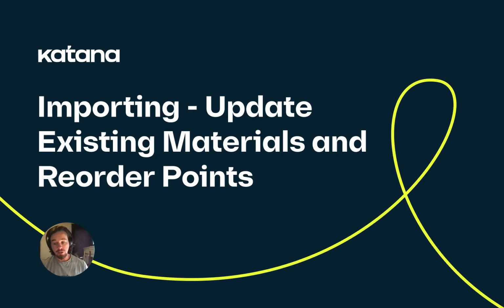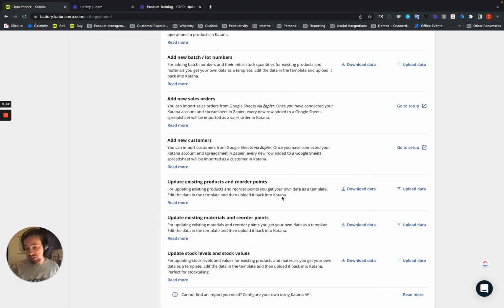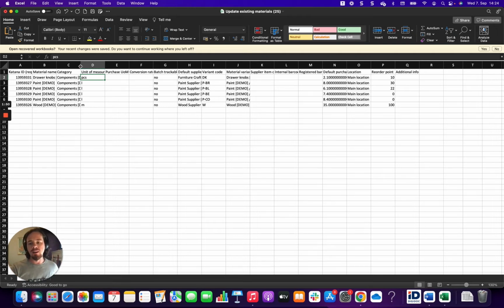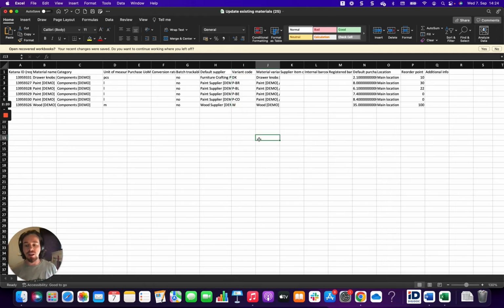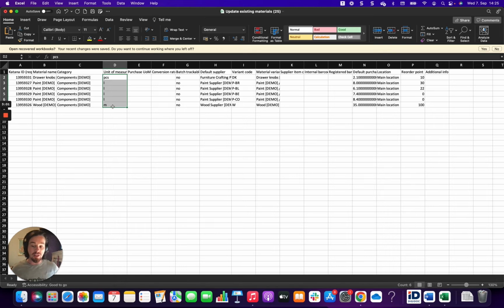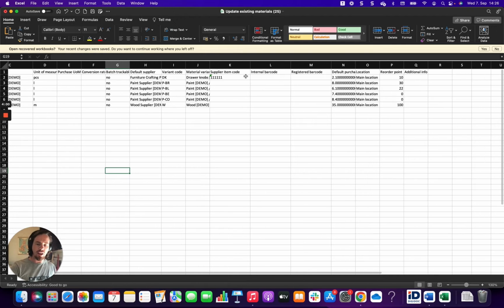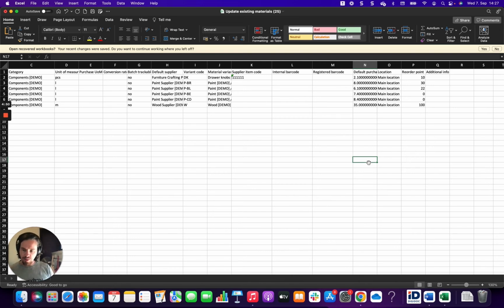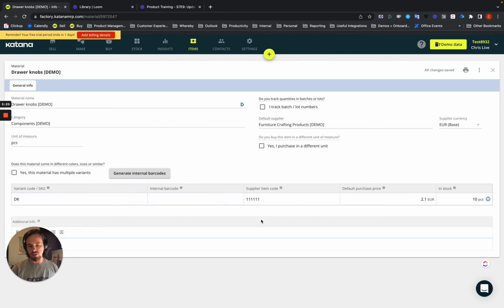Importing: Update existing materials and reorder points (Episode 69) | Katana Cloud Inventory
Learn about how to update existing material and reorder points in Katana via importing.